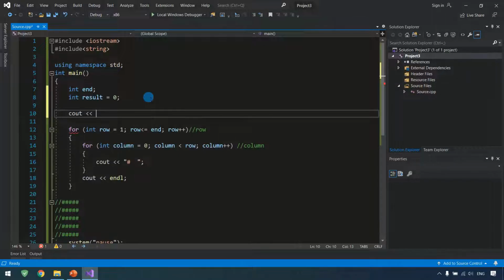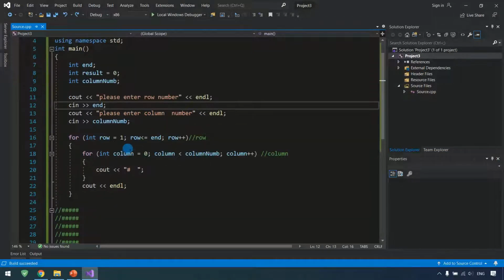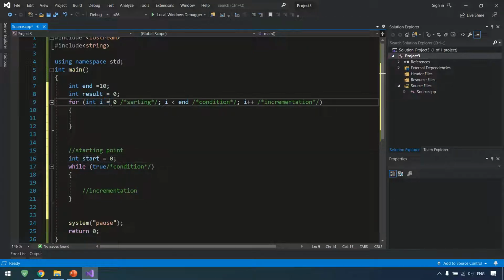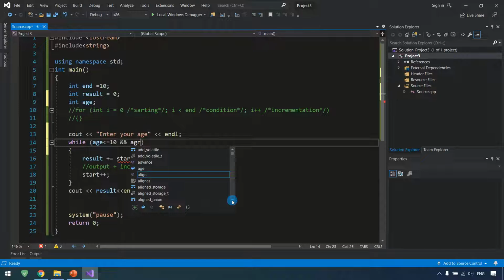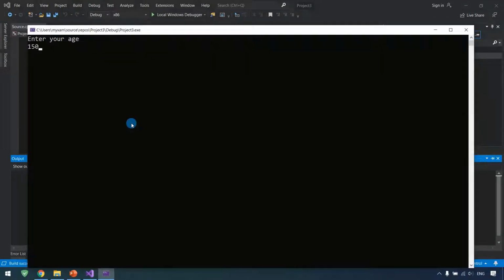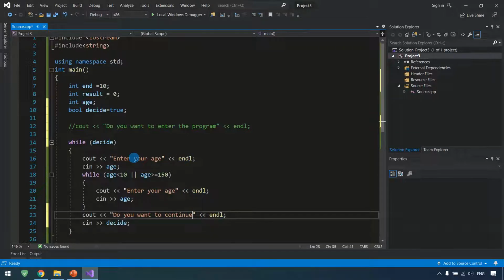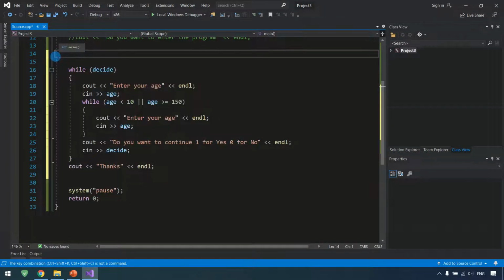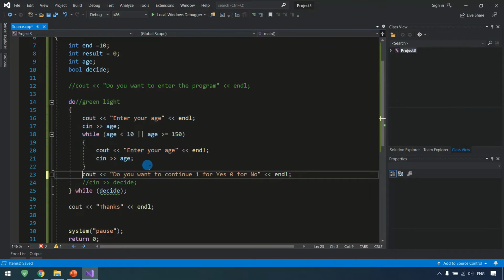10 while Loop in C++